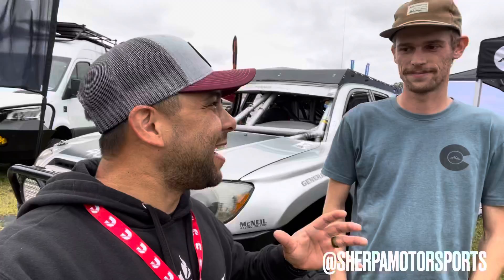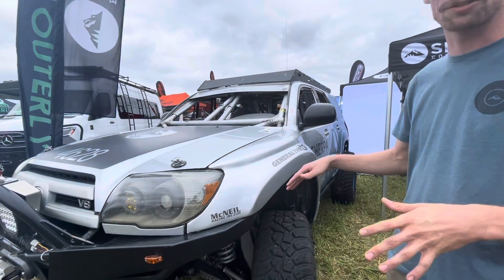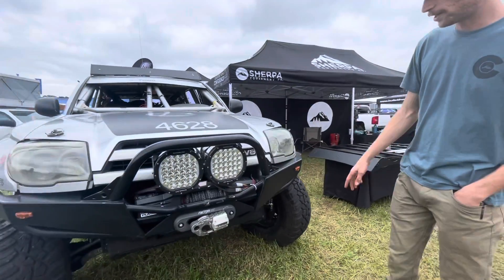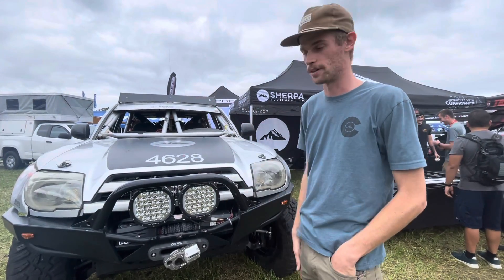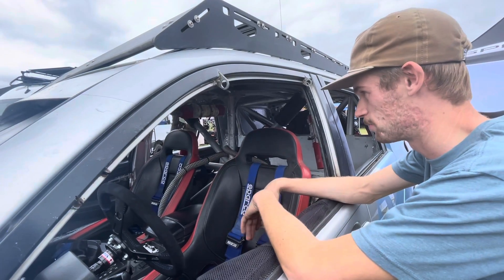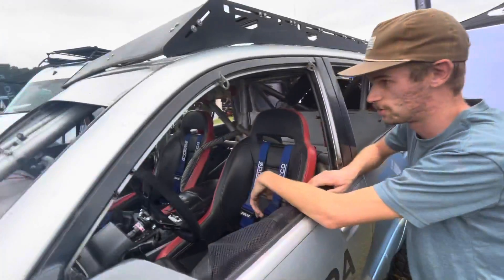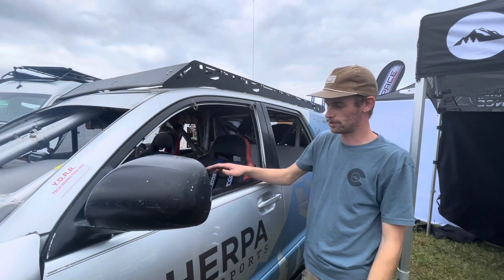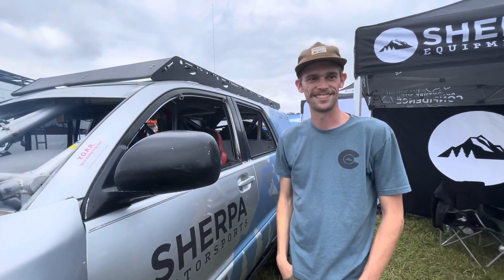Toyota 4 Runner Ultra4 race car at Overland Expo East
4th Gen Toyota 4 Runner Ultra4 race car at Overland Expo East.  @sherpamotorsports was right along side us in King Of the Hammers this year make sure to check out this race worthy 4Runner and follow!